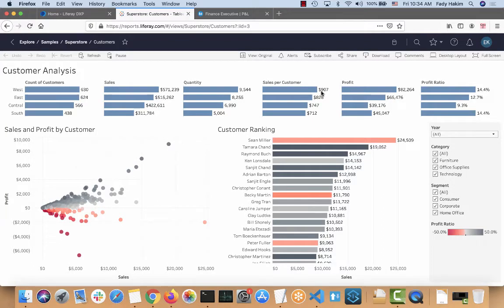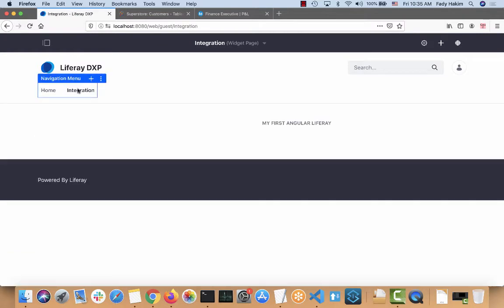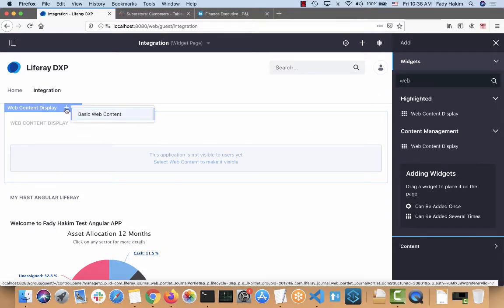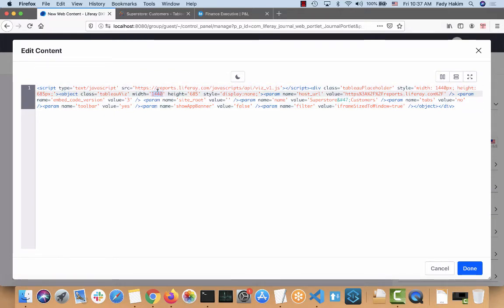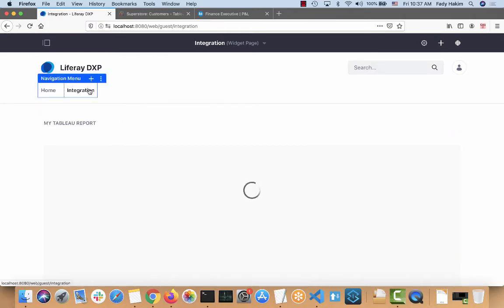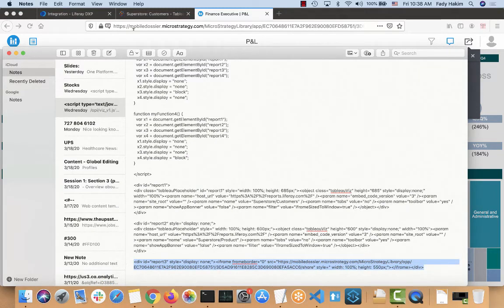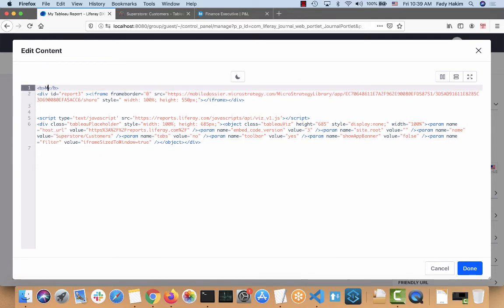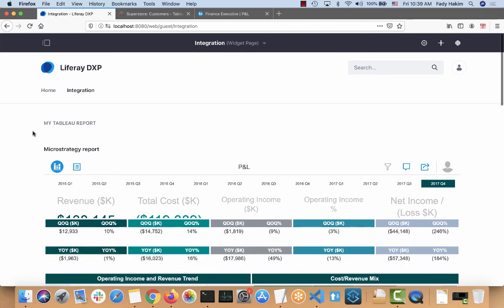Liferay DXP 7.2 - Integrate BI reports ( Tableau,Microstrategy...)